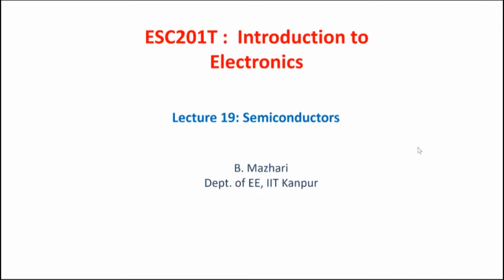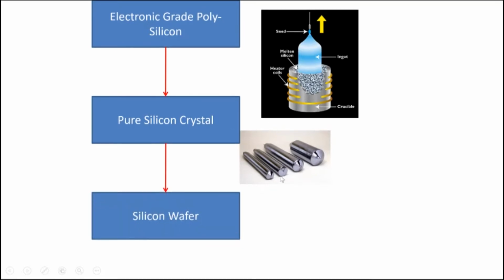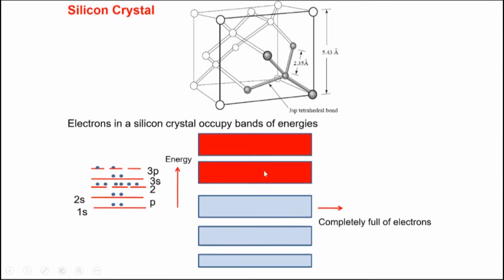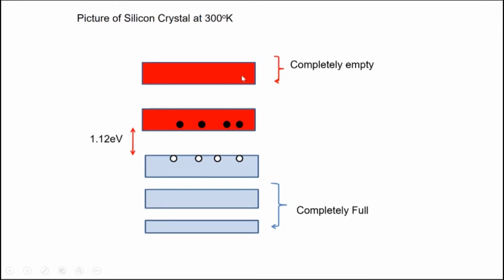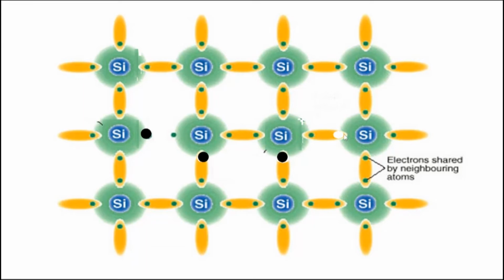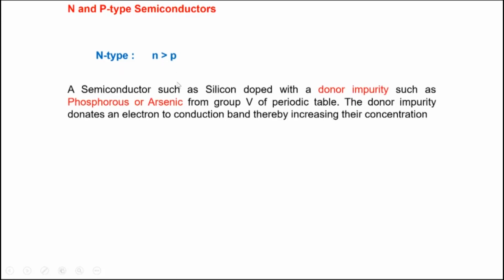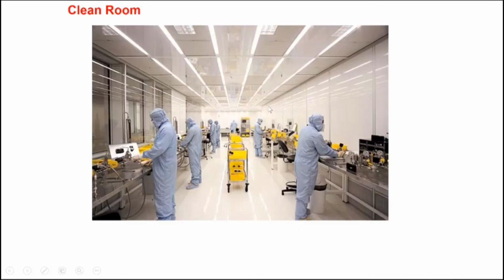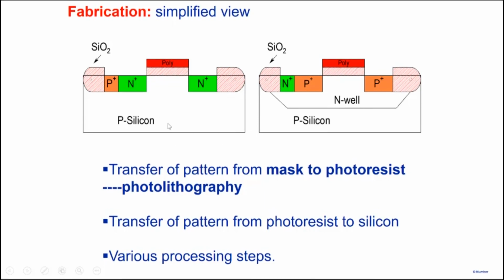Semiconductors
Subject:Electrical Engineering